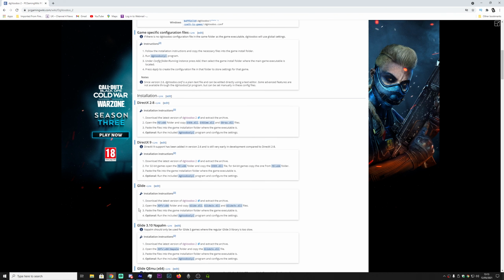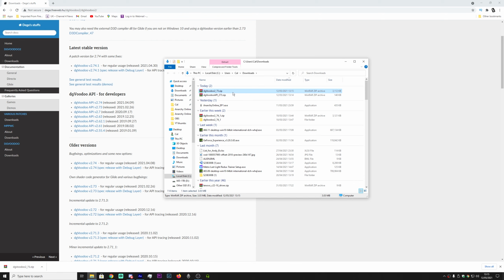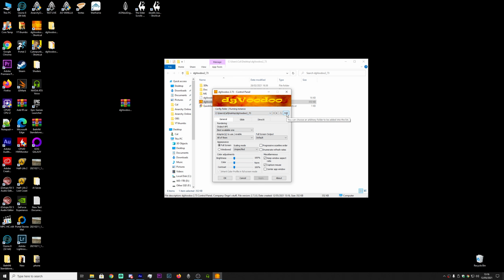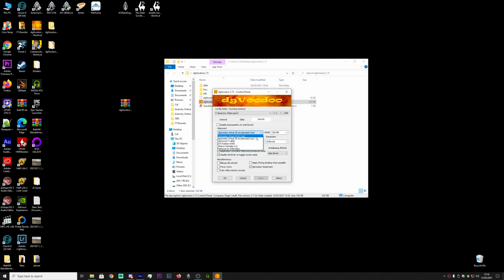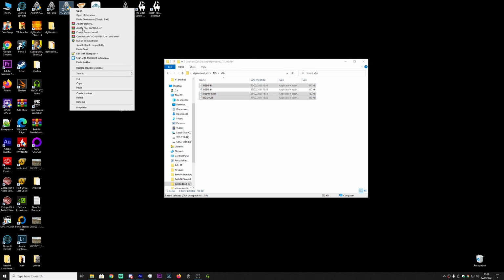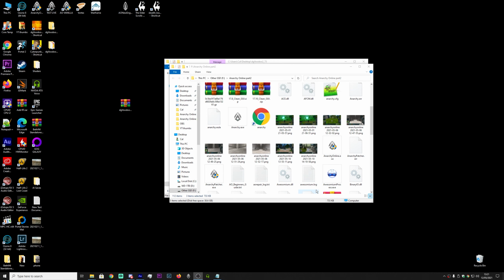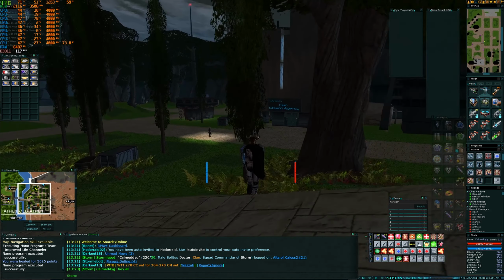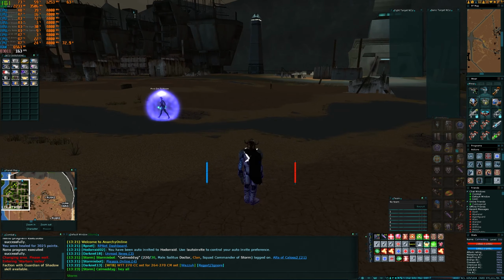Anarchy Online - dgVoodoo2 For Anarchy Online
This video was recorded at 1440p60 , watch at full screen 1440p even if your monitor is 1080p for the best visual results